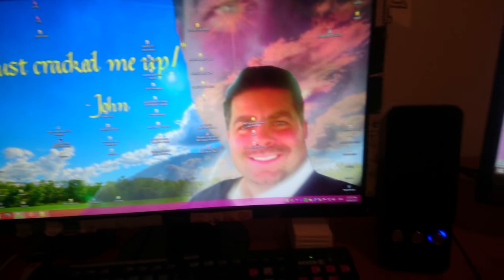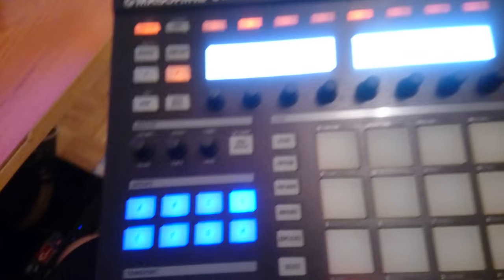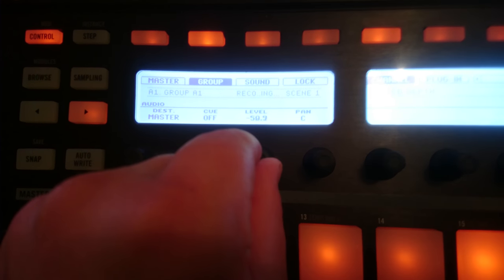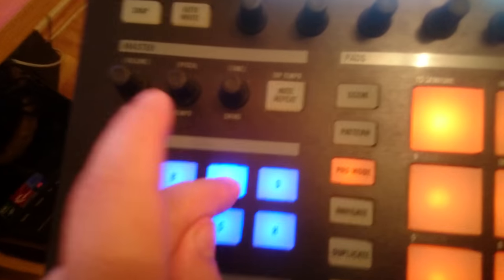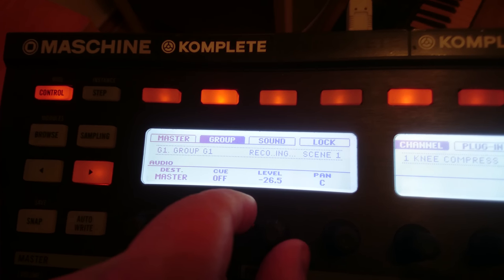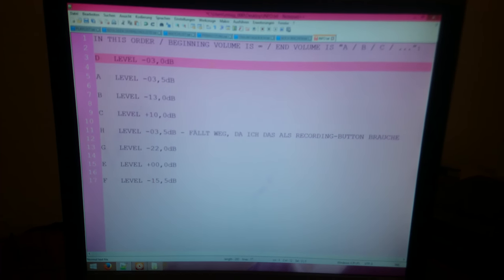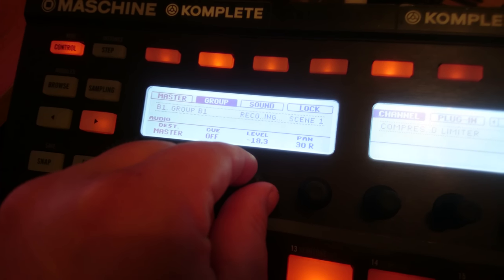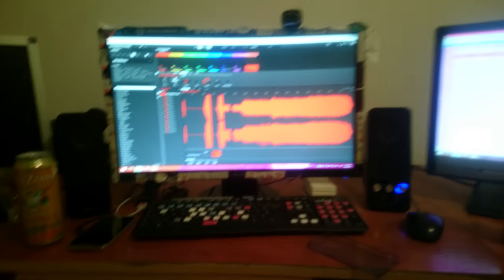HOW I DID "لدينا الماضي الروح لهذا اليوم"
Thumbnail:
Google Images - 4MP Filter - Naruto Background
Google Images - Me! Me! Me!